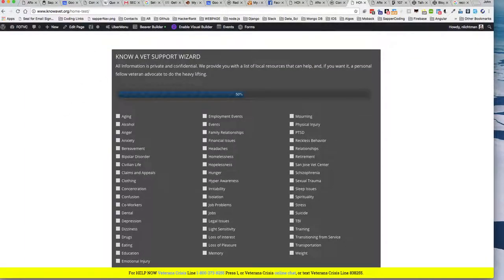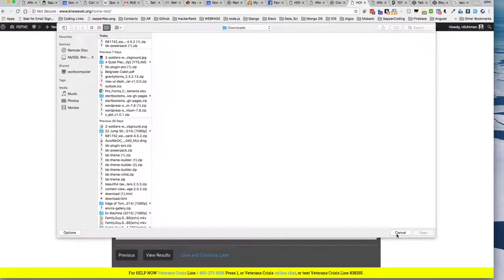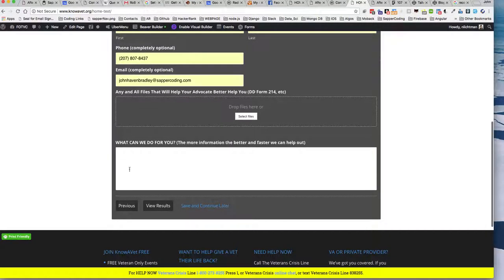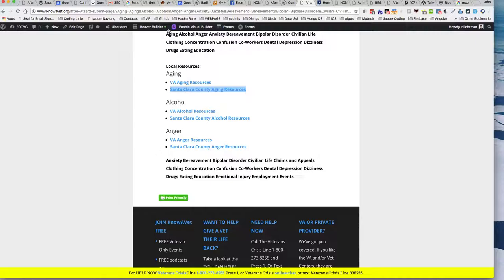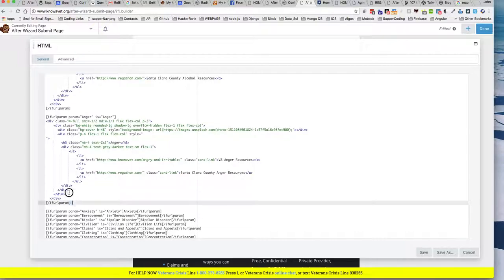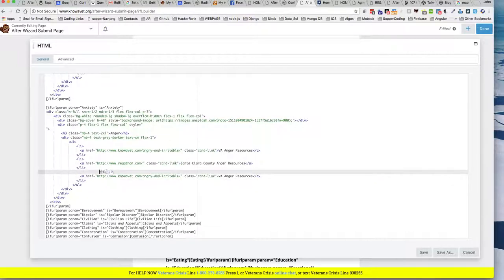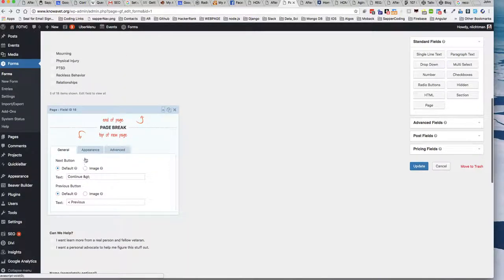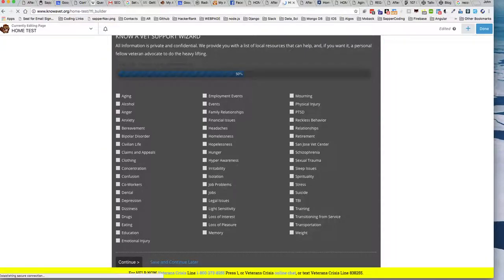KNOW A VET HOME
Using gravity forms, Beaver Builder, and URL Params to yield custom content based on user inputs for Know-A-Vet.Org.